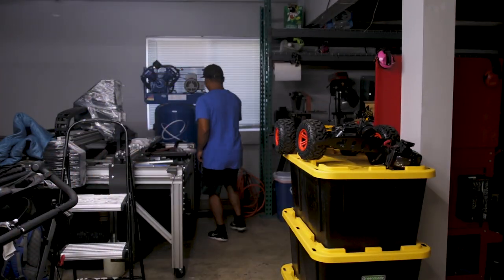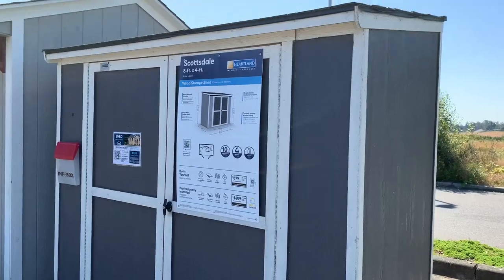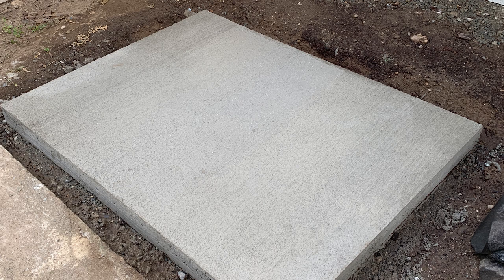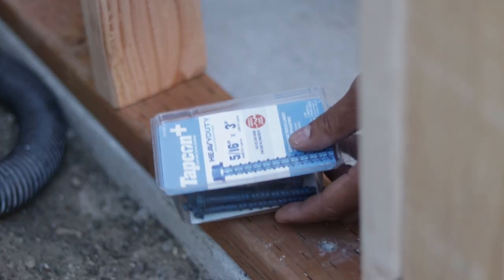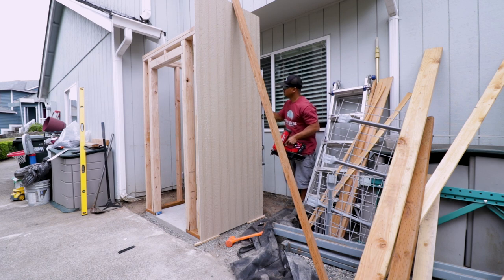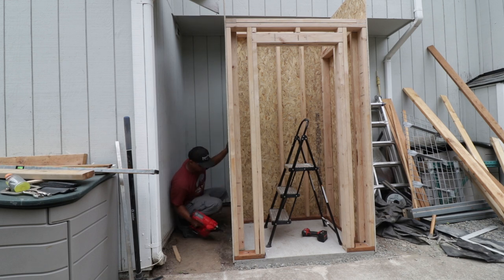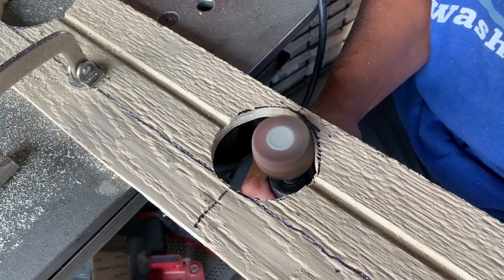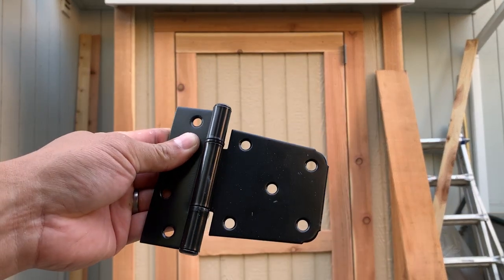Keep that NOISE OUT! Building an Air compressor SHED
Video Description

In this video I take you through a simple step by step guide on how to build a tool storage shed. In this case a 3x4  lean to shed for my air compressor. This will help keep the noise out and free up some space in my garage.

3x4 Shed Build Plans

Soffit Vents
¼” Hammer Concrete Drill Bit
21 Deg Framing Nailer (Highly recommend)
Circular Saw
Circular Saw Blade
Hook Blade
Magnesium Float
Gate Latch
Door Handle
Gate Hinge
Concrete Anchor
3-¼” Framing Nail
2" Galvanized Framing Nails
X5 Airless Sprayer
Spray Tip

Home Depot:

60lbs Cement Mix
OSB 7/16 for Roof
1x6 Facia Trim Board
Roofing Nail
Roofing Screw
Roof Felt
Roof Adhesive
Drip Edge
Primer (waterbase)
Primer Oil Base
3-1/2 Screw

*If you're reading this, drop a ☕️ emoji in the comments*

Video Chapters

0:00 - Introduction
0:41 - Goals for lean to shed
1:25 - Plastic Shed vs Wood Shed and
2:24 - Picking up materials and tools
3:06 - Framing out the back wall, Front wall, and Sides
4:59 - How to anchor shed to concrete slab
5:25 - Cutting out the siding sheets using a circular saw
6:15 - Installing LP siding sheets to frame to get is square
7:40 - Installing rafters for roof
9:29 - Soffit Vents
10:12 - Installing 1x4 Trim Boards
10:30 - Building and Installing Door for Shed
11:41 - Painting Shed
12:50 - How to install  drip edge and roof shingles on shed
15:18 - Final outcome of 3x4 Wood Shed
15:49 - Conclusion